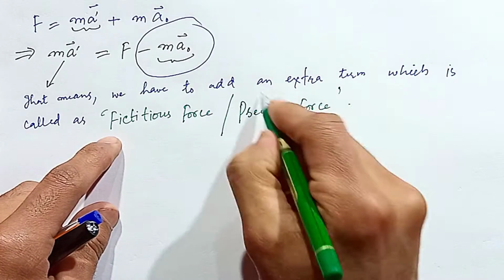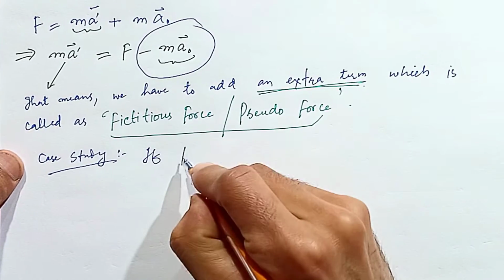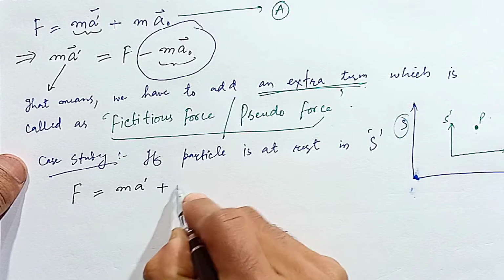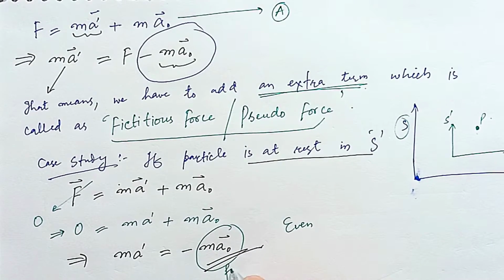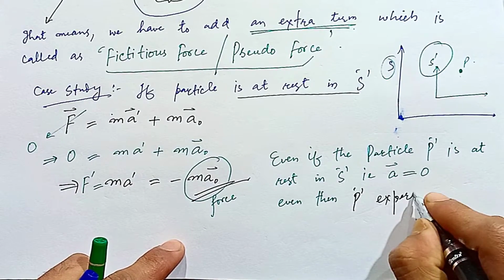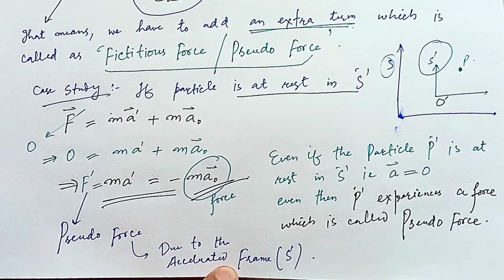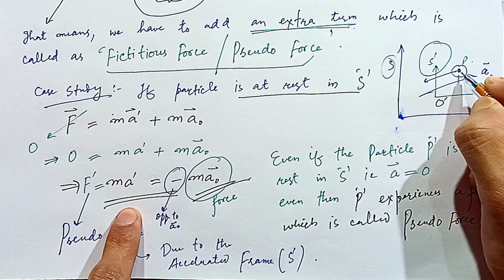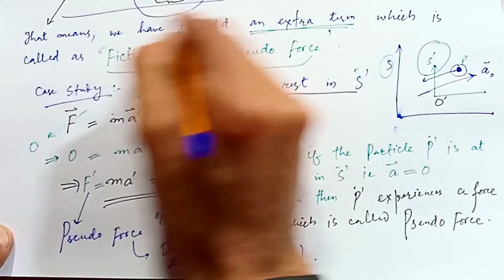Special case on Fictitious Force | Pseudo-Force_Behaviour of a body at rest in Inertial Frame?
What's there inside this Video :-

We discussed about InertialFrameOfReference & NonInertialFrameOfReference in the previous videos.
We also derived an expression for AccelerationInInertialFrame with respect to NonInertialFrame , from which expression for force is obtained.

This Force is not some external agency causing the acceleration buttttt.

It's the property of the AccelerateFrameOfReference , by virtue of which origin of force takes place.

In this video, we took a special case in which the body is kept at respectively in InertialFrame , but we came to a conclusion that there still arises a Force i.e.; FictitiousForce or PseudoForce or FalseForce.

Let's see how it exists and how it originates  !!!